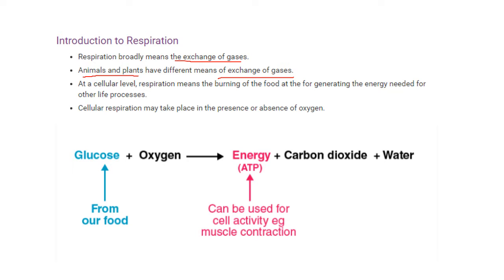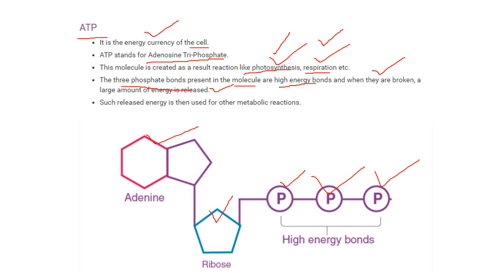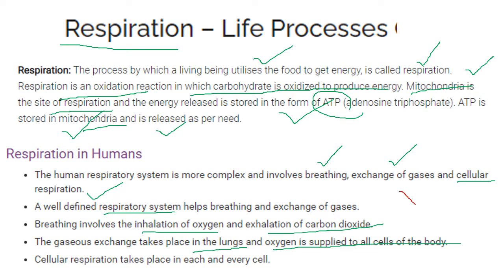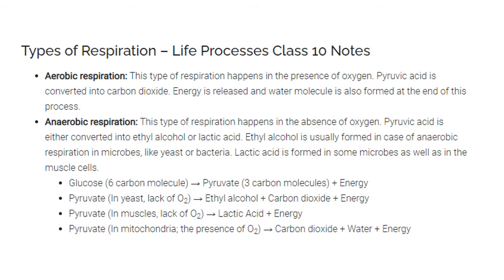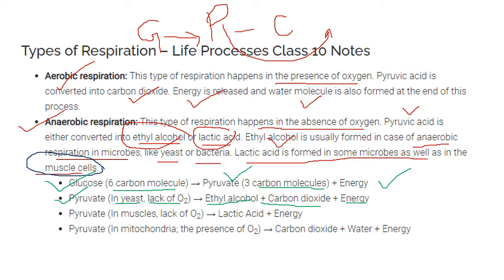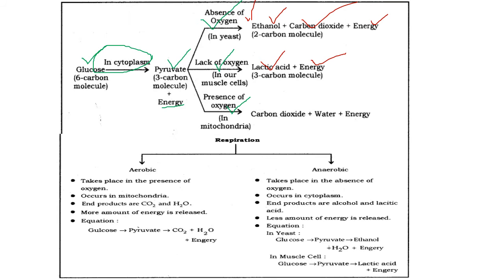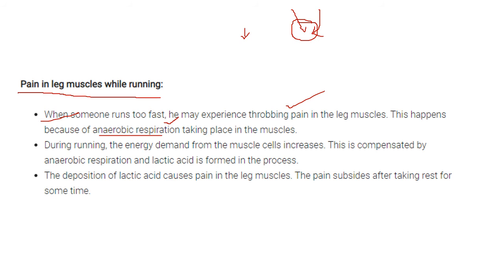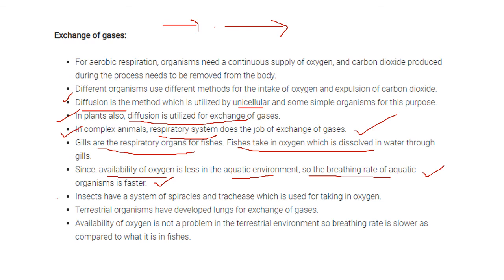LIFE PROCESSES- RESPIRATION |CLASS-10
AEROBIC AND ANAEROBIC RESPIRATION |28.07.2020|BY ANJALI